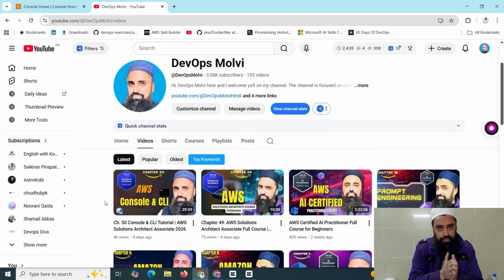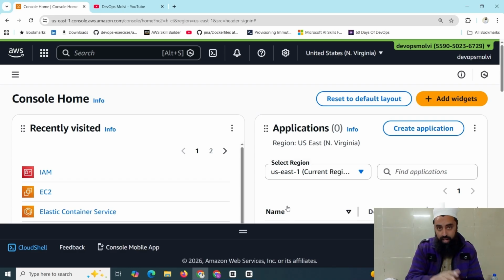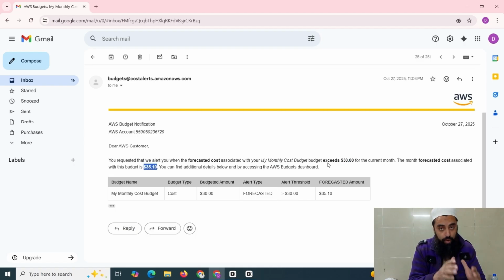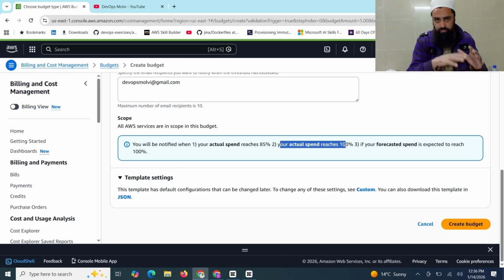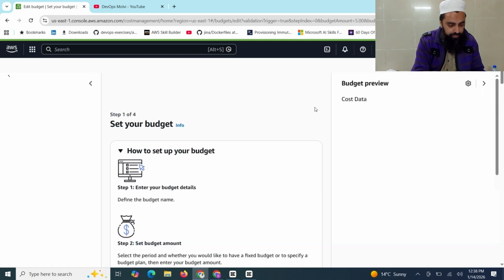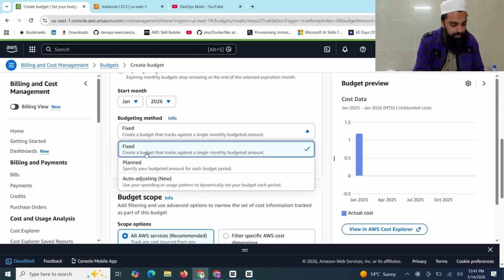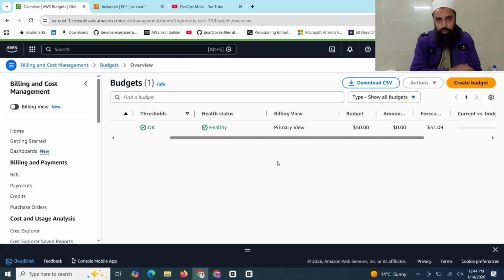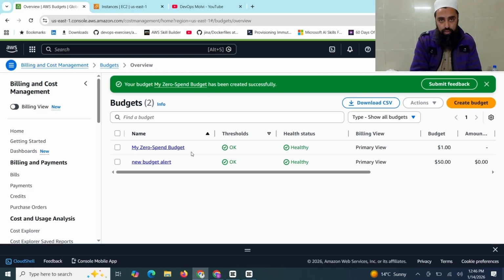AWS Billing & AWS Budgets Tutorial | Cost Alerts & Budgets | SAA-C03 (Hands-on)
Stop unexpected AWS costs! 💸 In this AWS Budgets and Billing tutorial, you’ll learn how to set up AWS Budgets, configure cost alerts, and monitor your AWS spending before unexpected charges become a problem. Understanding AWS Billing and Cost Management is also important for the AWS Solutions Architect Associate (SAA-C03) exam, especially when designing cost-effective cloud architectures.

Whether you’re a student using the AWS Free Tier or a professional managing production workloads, AWS Budgets can help you monitor your cloud spending and receive notifications when your costs or usage reach defined thresholds. In this hands-on tutorial, we’ll explore the AWS Billing and Cost Management dashboard and configure budget alerts step by step.

This is Chapter 3 of our AWS Solutions Architect Associate Course (SAA-C03).

In this video, we cover:

⬤ How to access the AWS Billing and Cost Management dashboard
⬤ How to create an AWS Budget for monthly spending
⬤ How to create a Zero-Spend Budget
⬤ How to configure budget alerts and email notifications
⬤ How to monitor AWS costs and avoid unexpected charges
⬤ How AWS Budgets and cost management relate to the SAA-C03 exam

📍 Jump to Specific Topics:
00:00 🛑 Why you need AWS Billing Alarms (SAA-C03 Intro)
02:52 💰 How to Create a Zero-Spend Budget (Free Tier Protection)
08:37 ⚙️ Setting Up a Custom Monthly Budget & Cost Thresholds
12:33 ✉️ Configuring Budget Alerts & Email Notifications